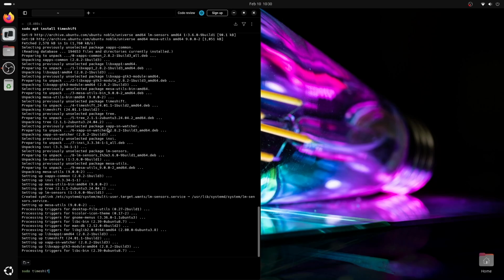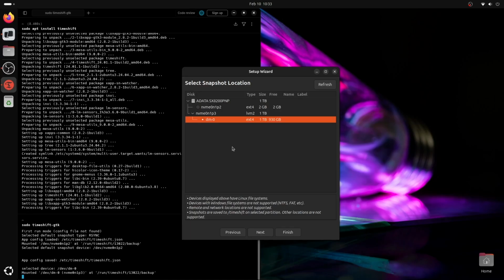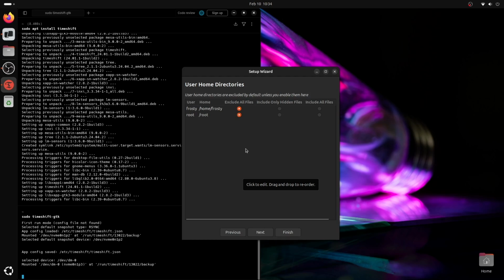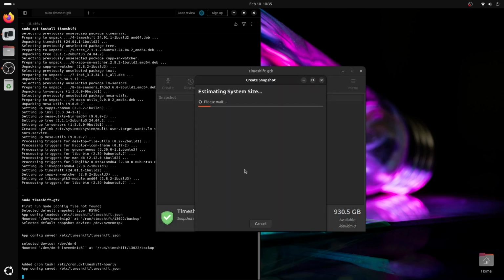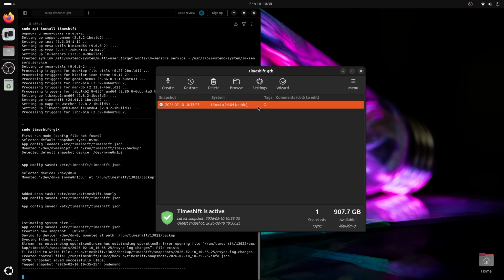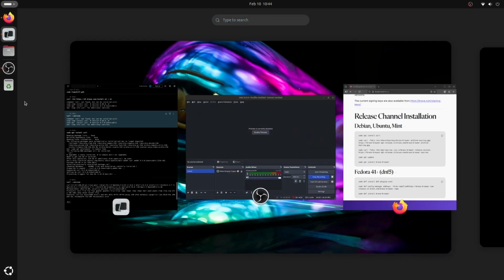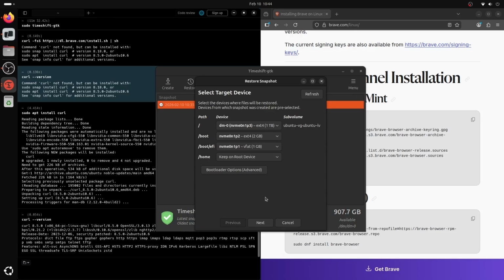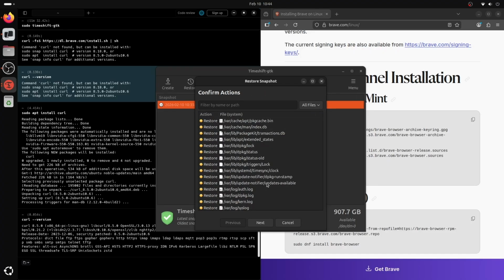01 - Timeshift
Protect your OpenClaw setup before you break it. In this video, I walk through installing and configuring Timeshift on Linux so we can snapshot the system and roll back if anything goes wrong while experimenting with OpenClaw and automations.